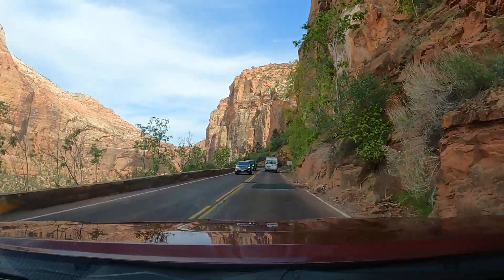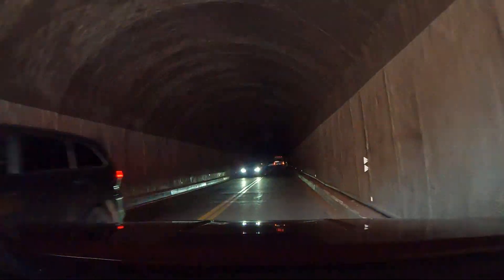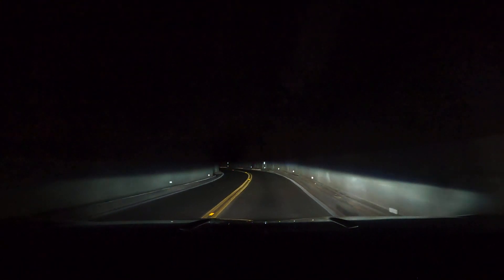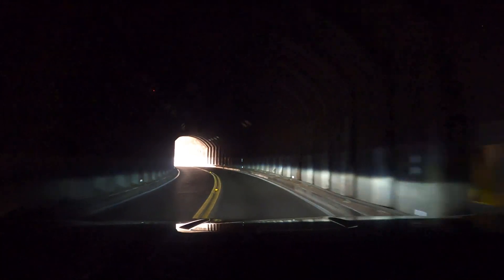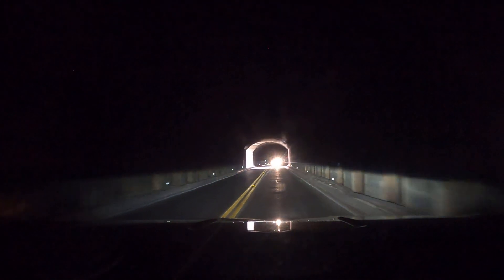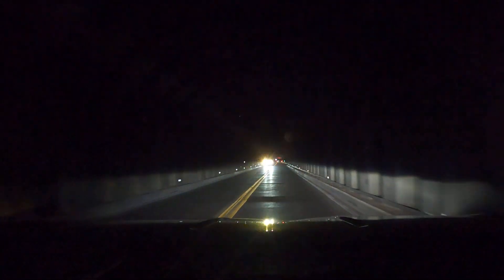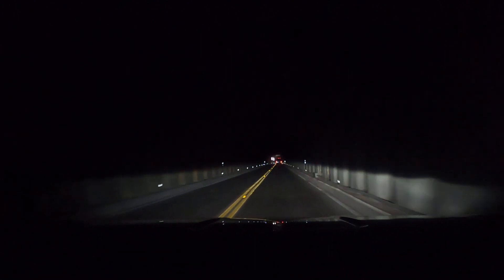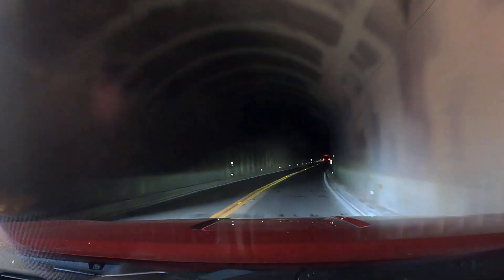Tunnel at Zion National Park